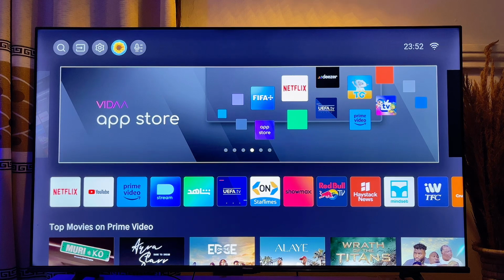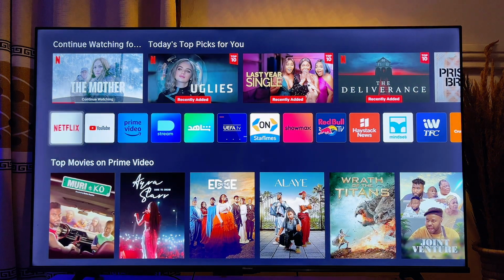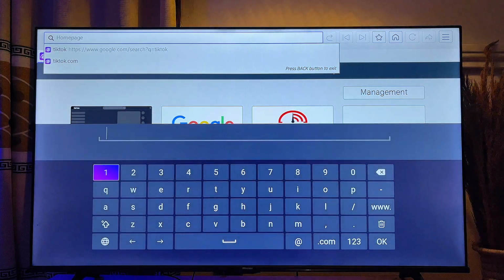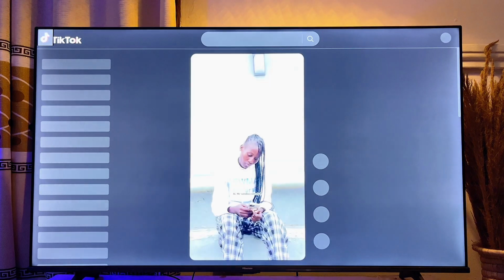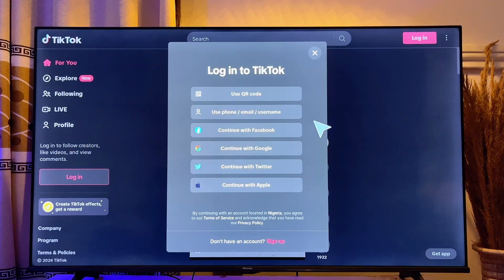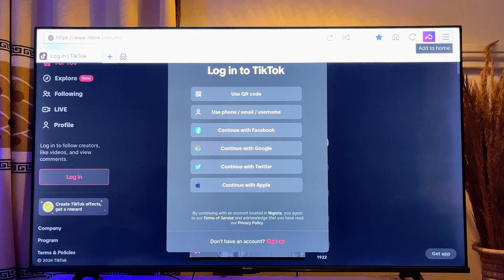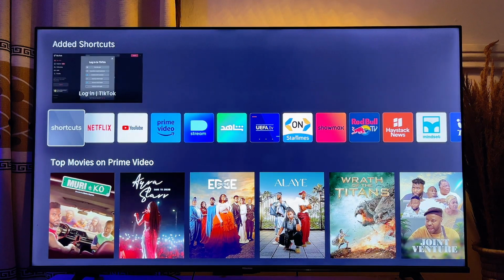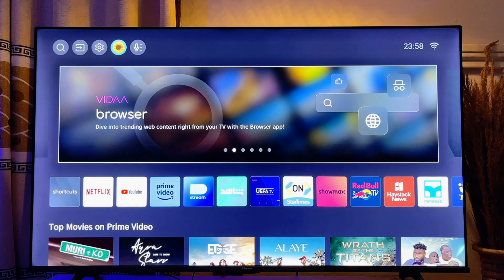How to Install TikTok on Hisense Vidaa Smart TV: Watch TikTok on TV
In this video, I explained how to install TikTok on a Hisense Vidaa Smart TV step by step. I also showed how to easily sign in to the TikTok app using the browser and add it to the home screen for quick access. By the end of this tutorial, you should have TikTok installed and ready to use on your Hisense Vidaa TV without any issues. This method works across different Hisense Vidaa Smart TV models, making it simple for anyone to follow.